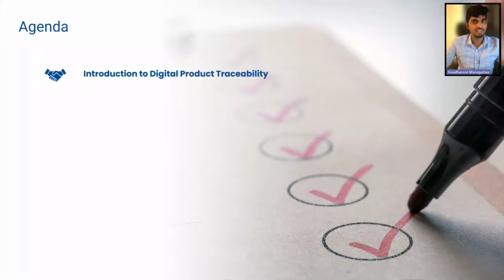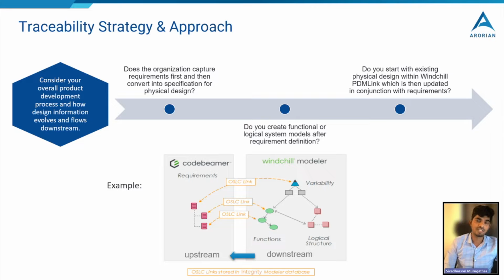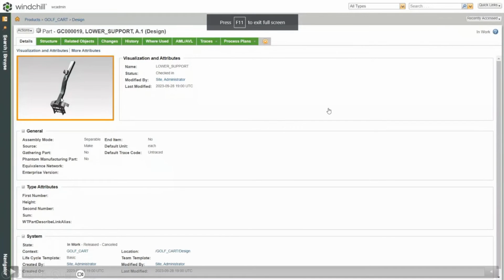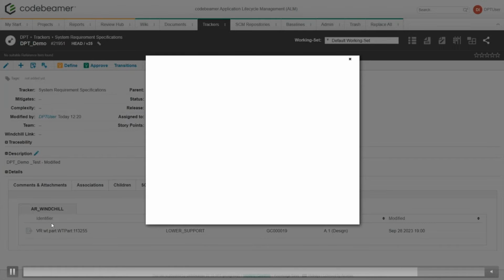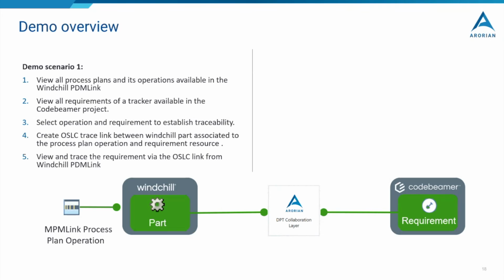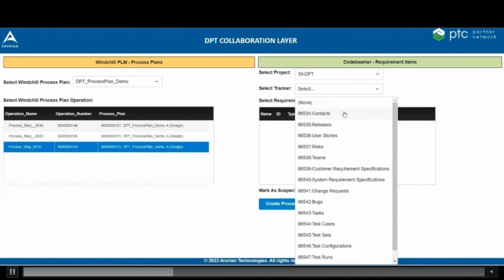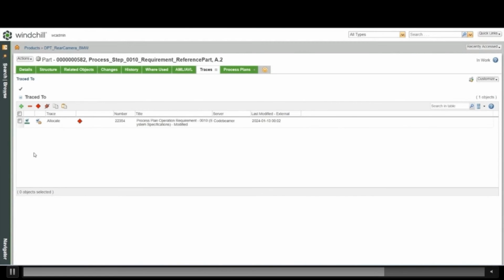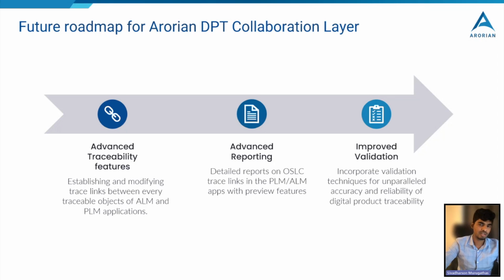Advanced Integration between Windchill and Codebeamer (OSLC)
Seamlessly integrate Windchill and Codebeamer using OSLC to mark a significant advancement in digital product traceability and explore how Arorian’s solution can redefine your product lifecycle management and bring unparalleled efficiency to your product development process.

Why to watch?
– To understand how Arorian DPT Collaboration layer can bring in effective traceability solution between Windchill PLM and Codebeamer Solution based on customer needs.
– To understand the importance of implementing DPT solution to improve product quality, optimize operations.
– To learn how the DPT offers a comprehensive approach to traceability ensuring that every stage of product lifecycle is transparent and optimized for efficiency.

Introduction – Understand the fundamentals of OOTB Digital Product Traceability (DPT) and the Implementation strategy.

DPT Scenarios for Windchill & Codebeamer – An overview on different OOTB Traceability use cases between Windchill & Codebeamer. Gain insights on how the user can create the Traceability links between Windchill and Codebeamer.

Introduction to Arorian Custom solution for Advanced Integration between Windchill and Codebeamer (Arorian DPT Collaboration layer) – A deep dive into how our Arorian Collaboration layer enables advanced traceability between Windchill and Codebeamer to overcome the limitations of the OOTB integrations.